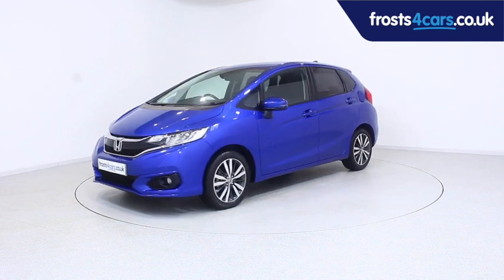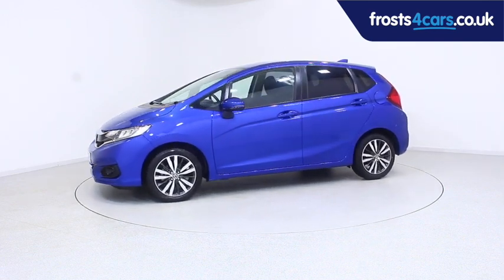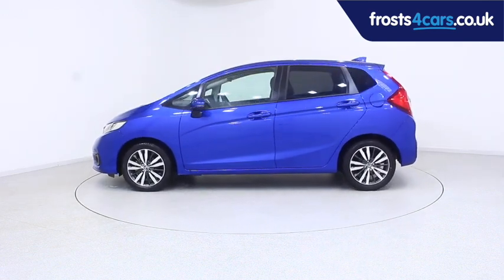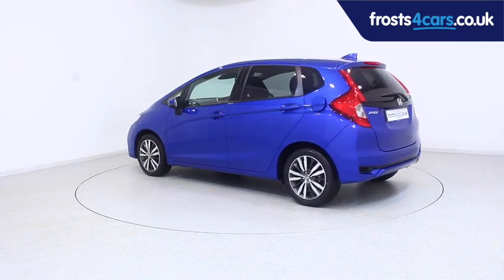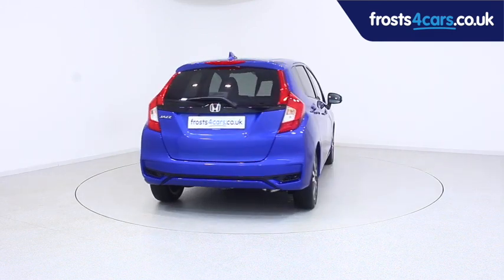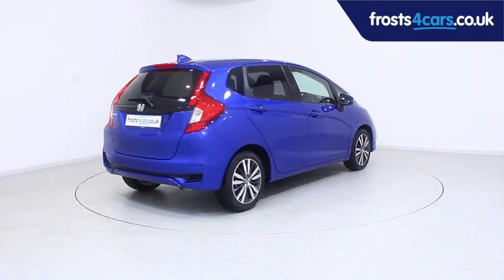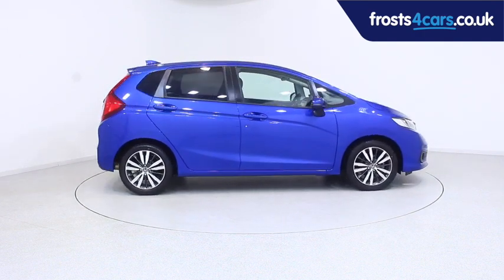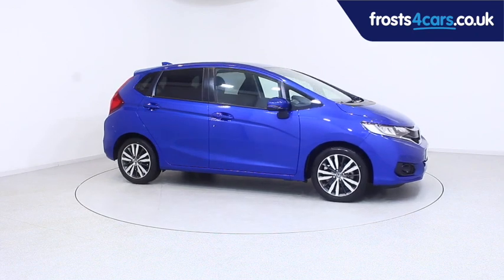Used Honda Jazz | Stock ID: 42822 | Frosts Cars Chichester and Shoreham by Sea